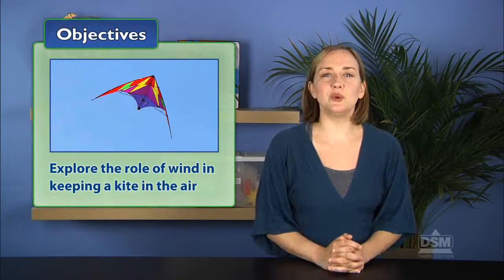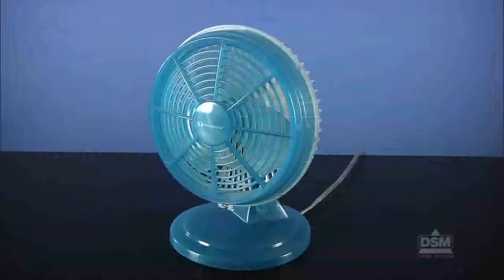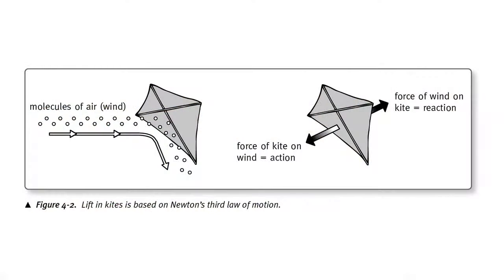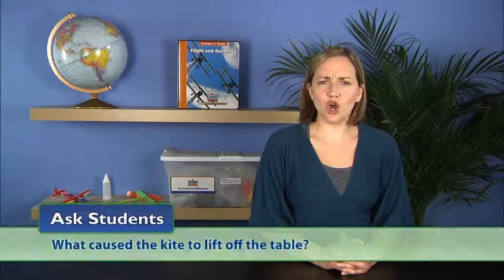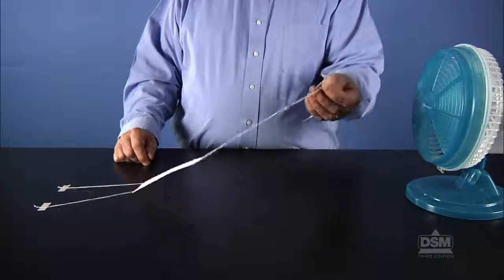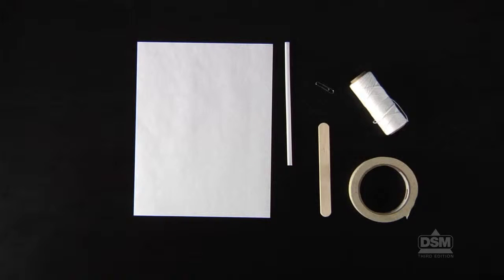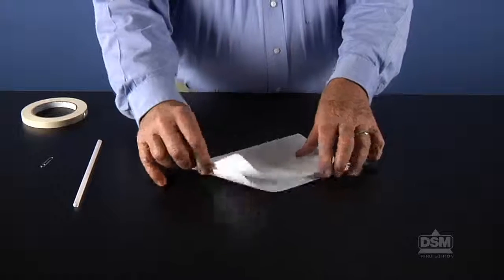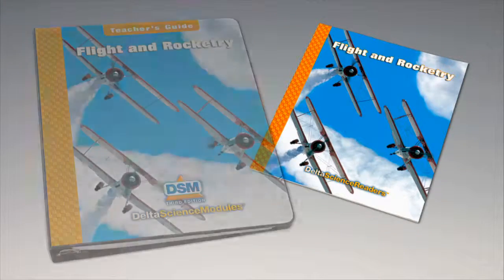Flight and Rocketry - Activity 4: Kites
Students build and fly their own paper kites—the oldest and simplest type of heavier-than-air craft. They learn that heavier-than-air craft achieve lift by the movement of air against and around their surfaces. Students explore the role of wind.